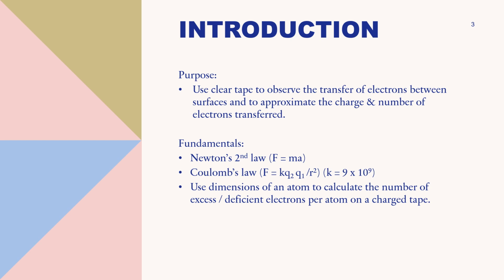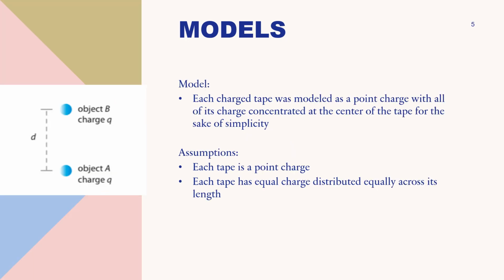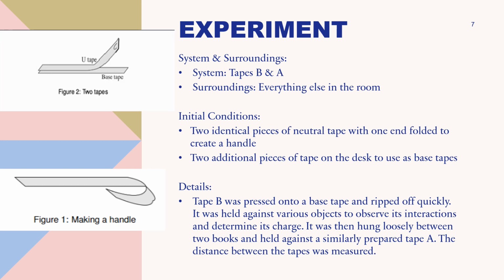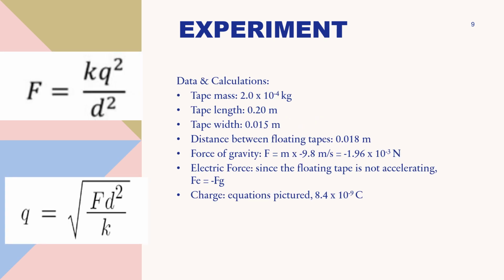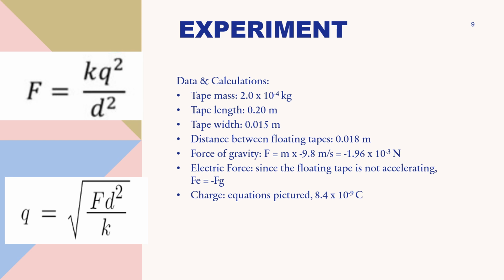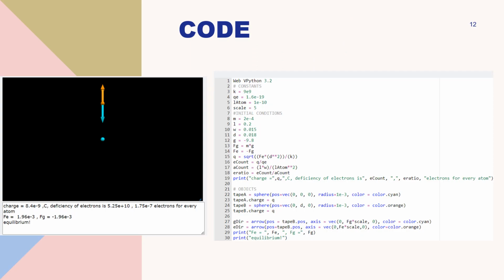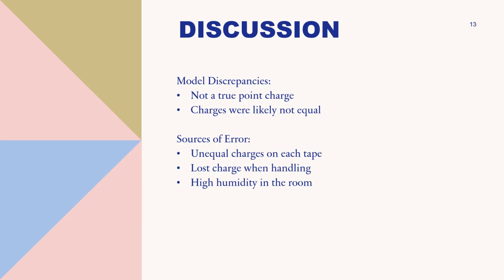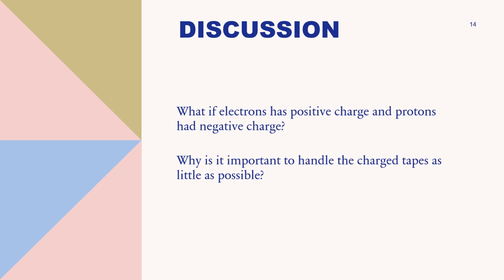PHYS 2212 Lab 1: Charged Tapes